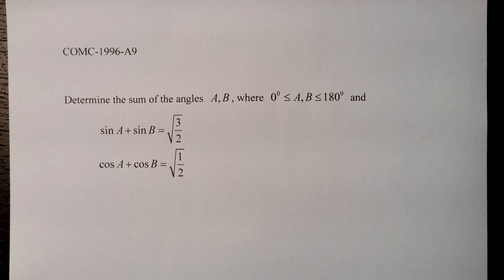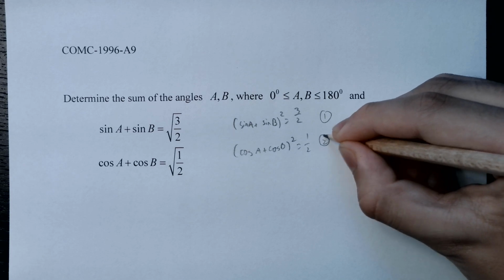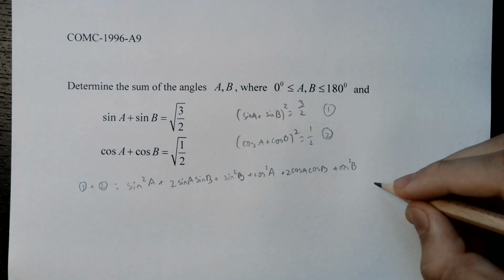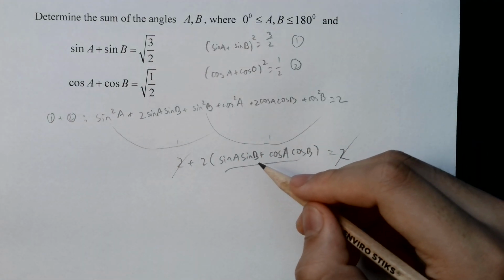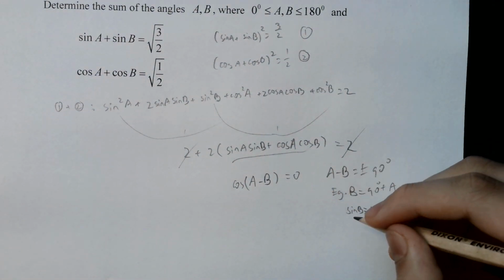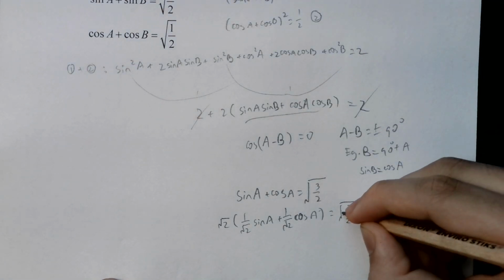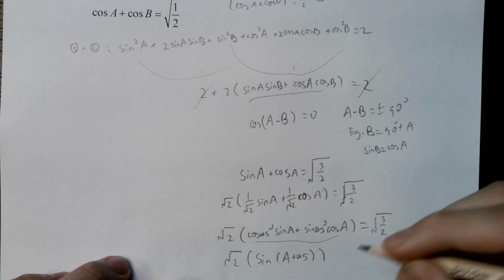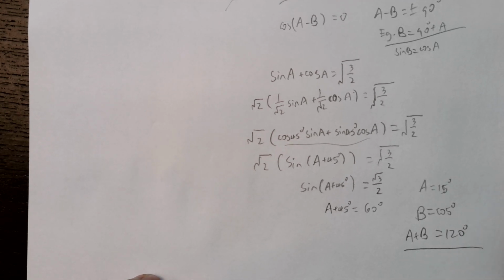COMC Problem and Solution 02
This is a reupload because there were some mistakes in my previous version.